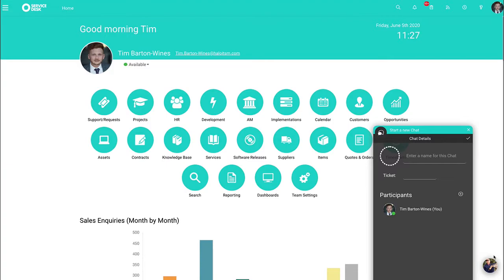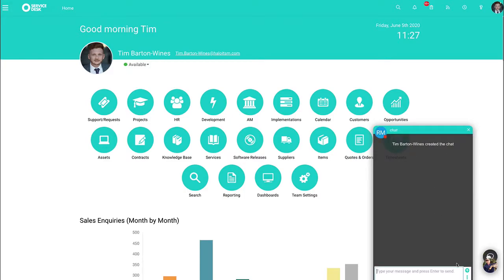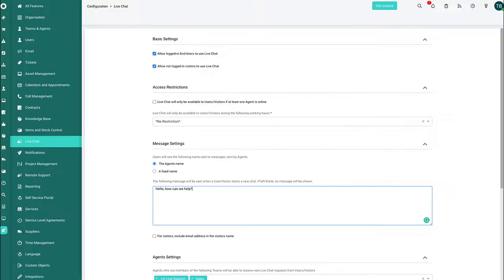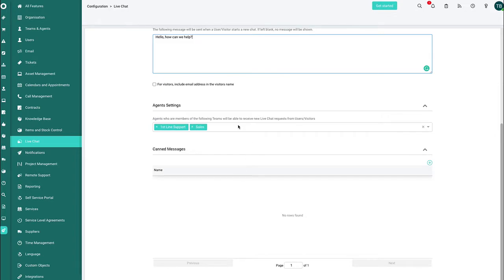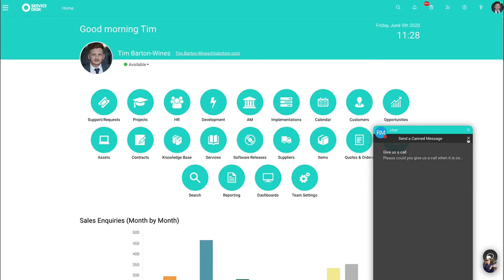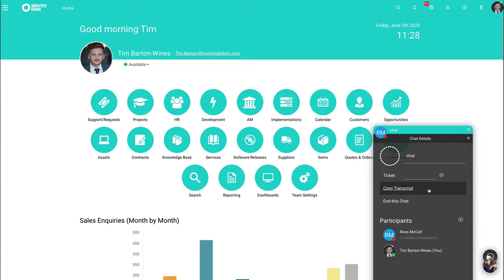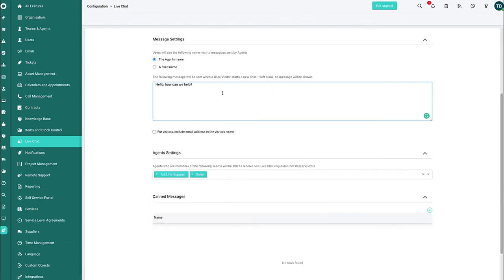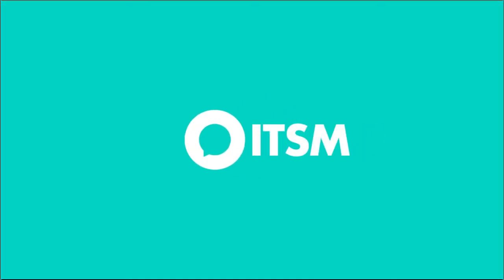Live Chat in HaloITSM